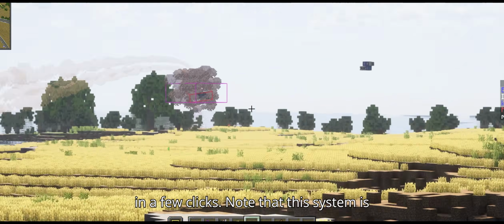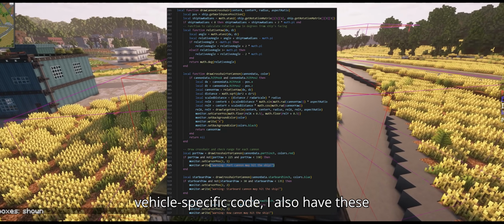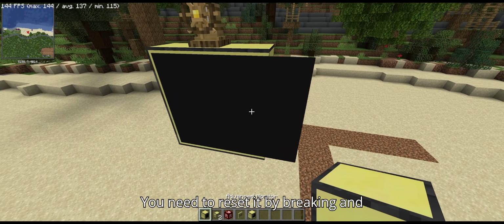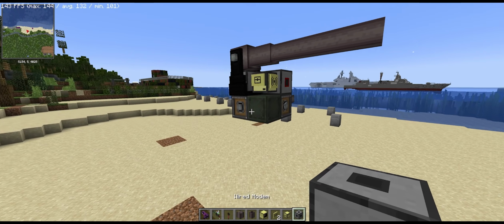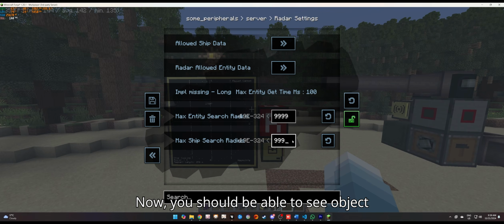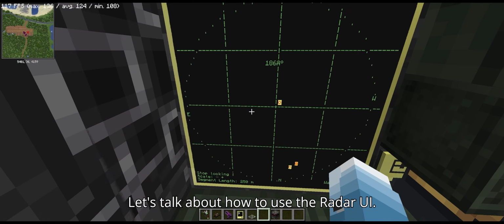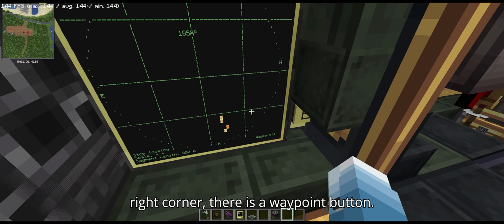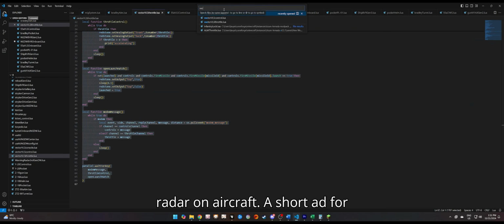Destruction and Precision: Artillery x Radar tutorial in Minecraft, NGDW-Beyond Visual Range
pastebin:
pocketPL-01
pastebin run Lh6j65yH
NGDWBVROnboard
pastebin run SXf2aTxu
NGDWBVRGen2 (console)
pastebin run MGS244Uq

McMuffin 's true angle to relative angle converting function